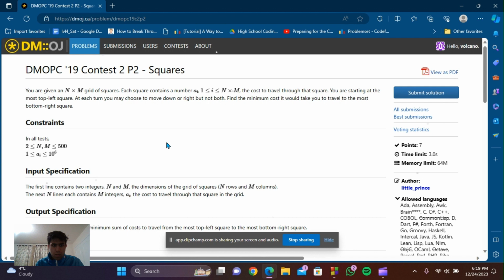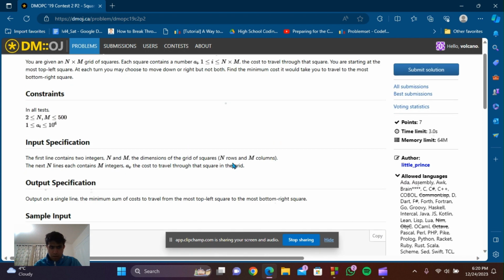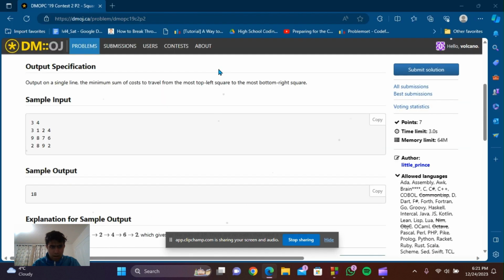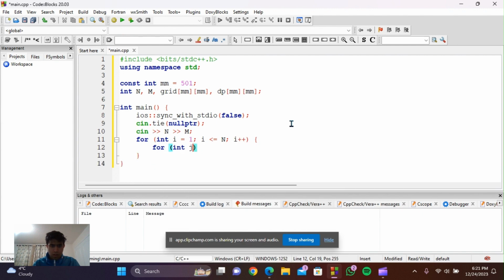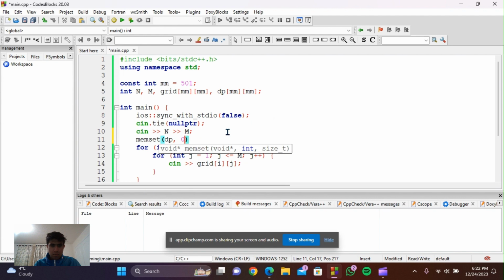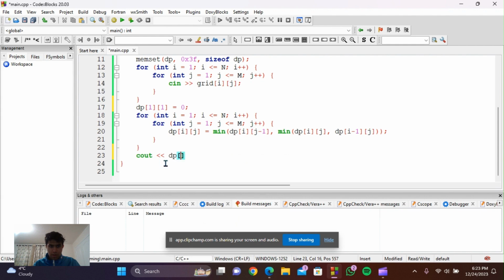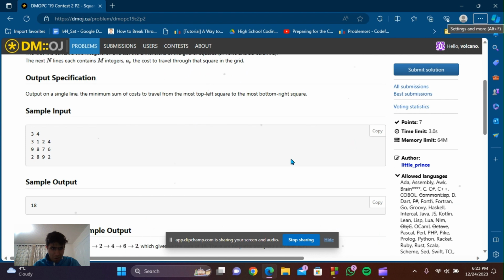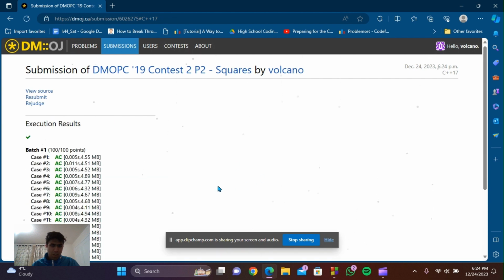Solving DMOJ DMOPC '19 C2 P2 - Squares in C++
Solving this simple DP problem in C++.
Competitive programming DMOJ problem.